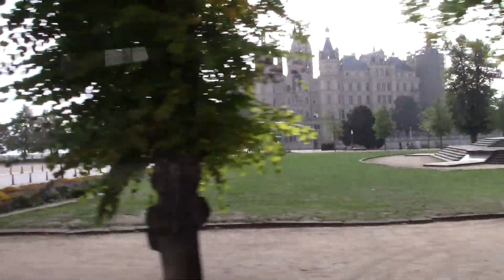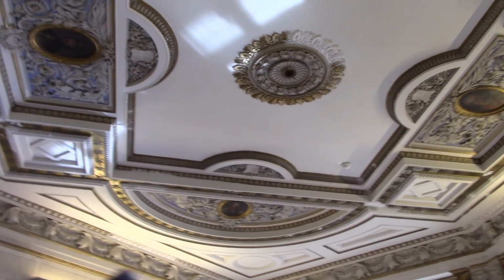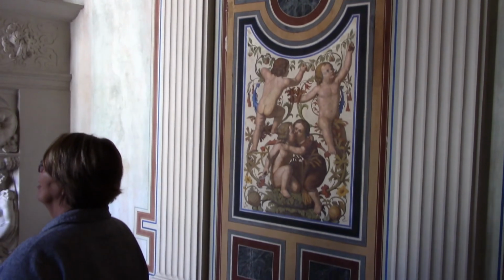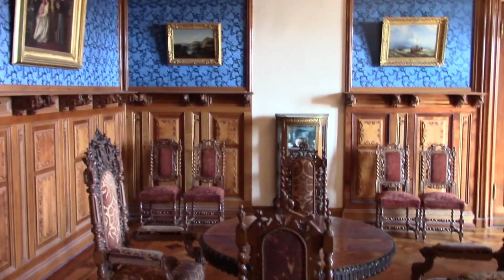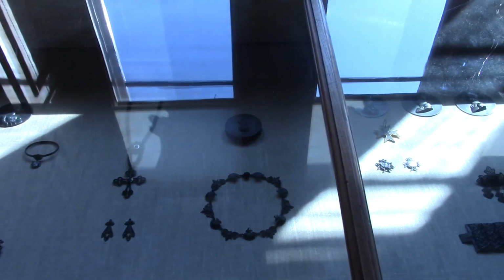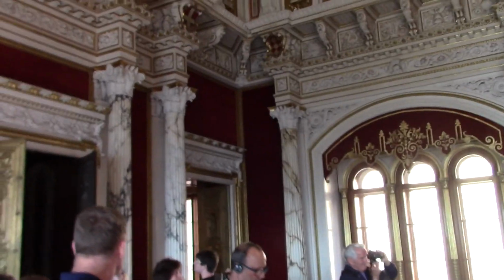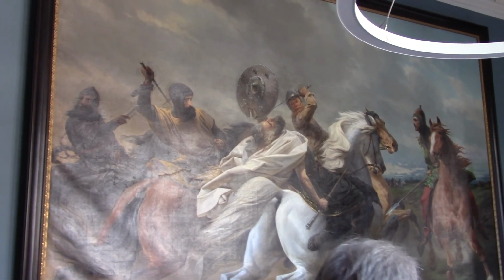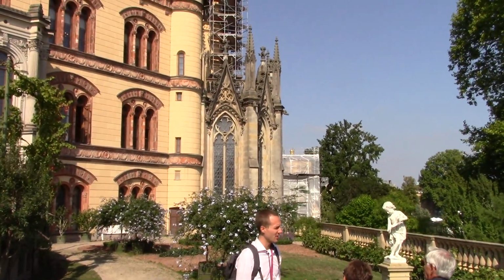Schwerin Castle (Episode 3 Day 2)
This is my video tour of the Fairy Tale Castle of Schwerin. A beautiful castle in Germany.